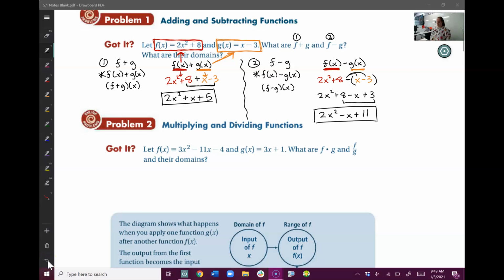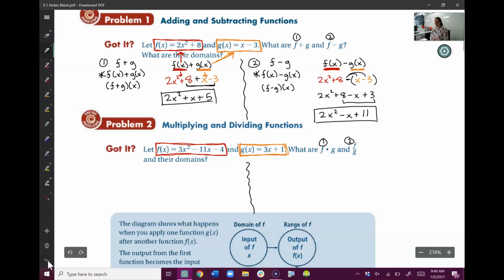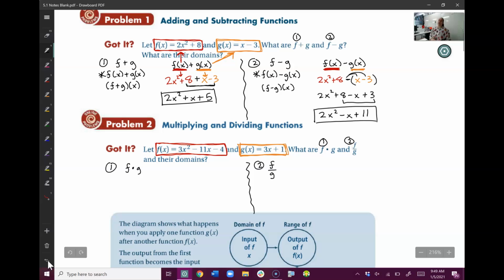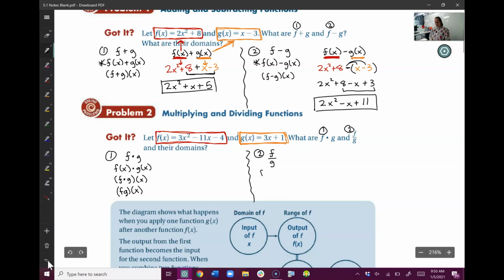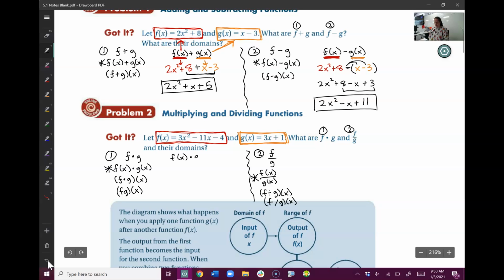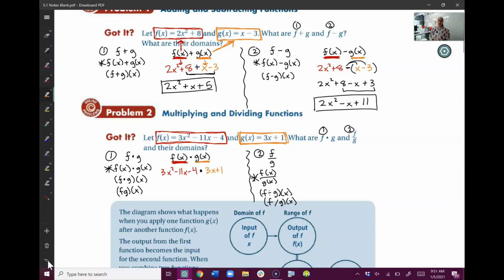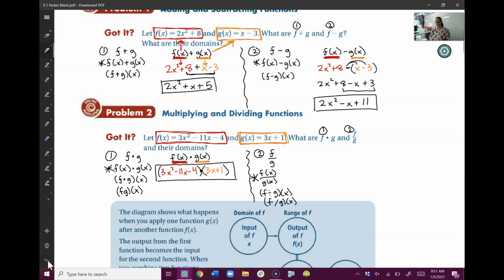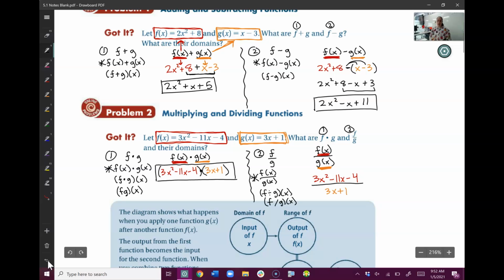SecMath3 5.1 Lesson Pt 2